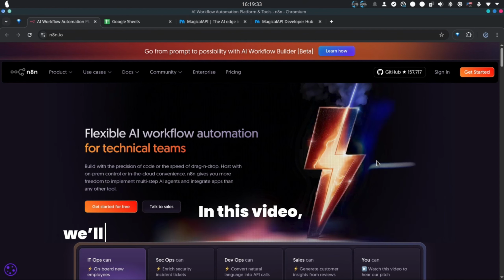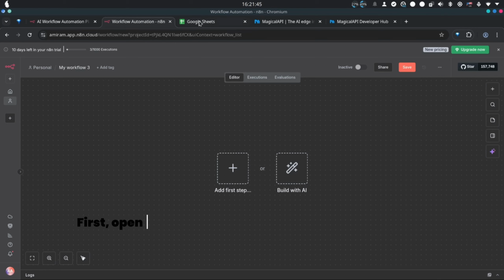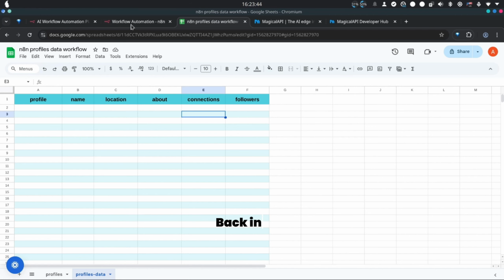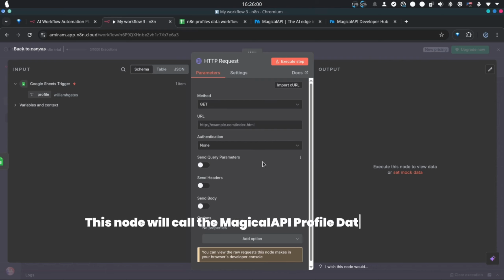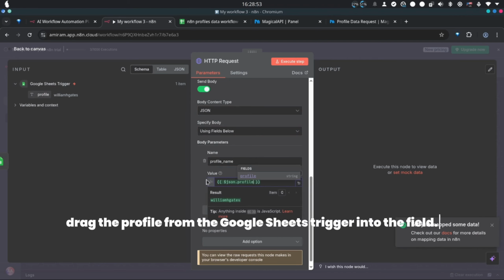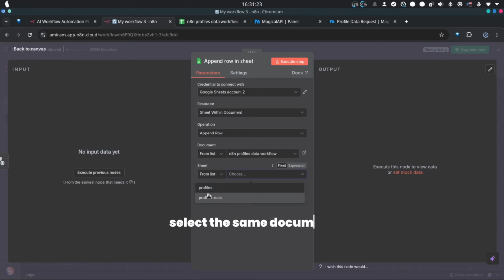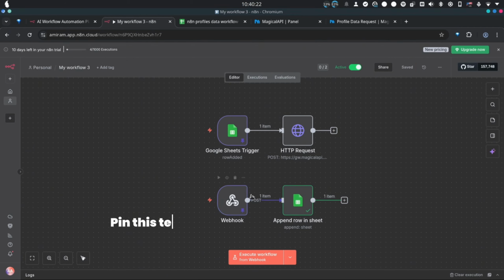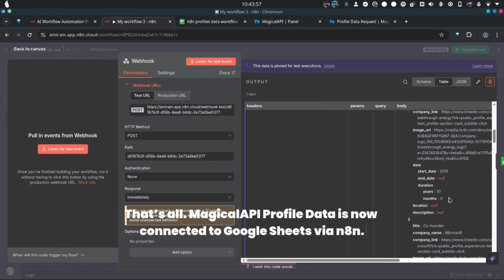Connect N8N with MagicalAPI in 10 Minutes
Learn how to integrate MagicalAPI with N8N in this easy-to-follow tutorial and learn how to automate the LinkedIn scraper with N8N.
MagicalAPI offers powerful tools, including Resume Parsing, Resume Checker, Resume Matching, LinkedIn profile scraper, and company scraper, which are perfect for building advanced B2B applications without writing code.

🚀 What you’ll learn in this video:
 • Setting up your workflow in N8N.com
 • Connecting MagicalAPI to your workflows
 • Using LinkedIn Profile Scraper Service for test
 • Real-time demo of integration

🔧 MagicalAPI Services Used:
 • LinkedIn Profile Scraper